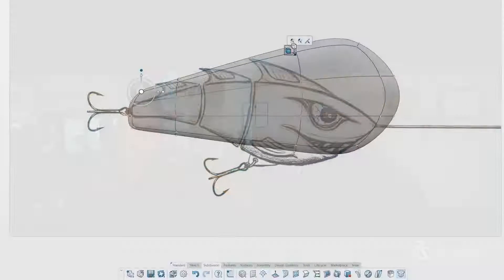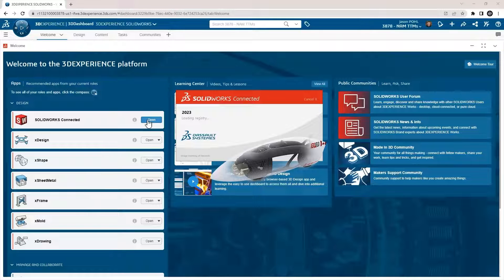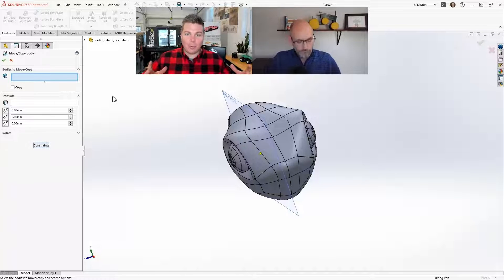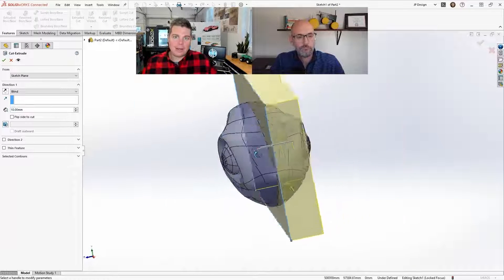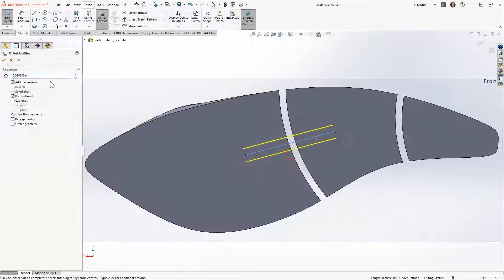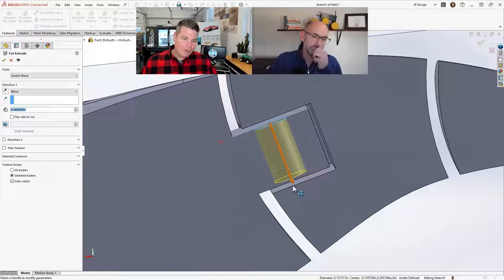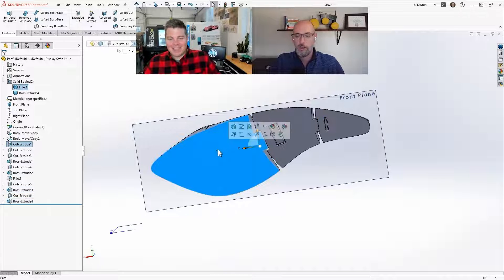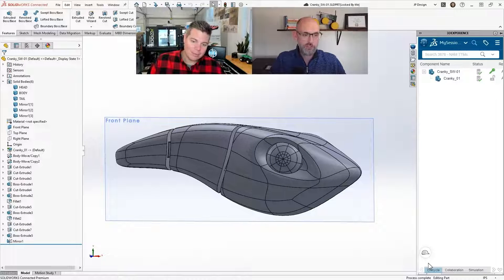Makers Tutorial Series - Episode 05: Adding Design Features in SOLIDWORKS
Welcome to our comprehensive 3DEXPERIENCE SOLIDWORKS for Makers tutorial series designed specifically for makers and creative enthusiasts. This series consists of 9 informative episodes, each guiding you through the exciting world of making with 3DEXPERIENCE SOLIDWORKS for Makers.